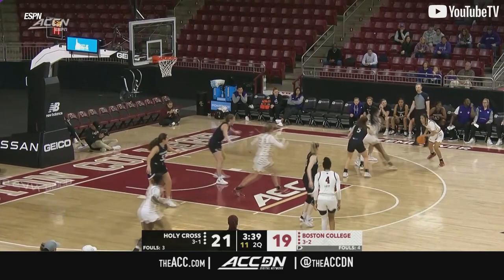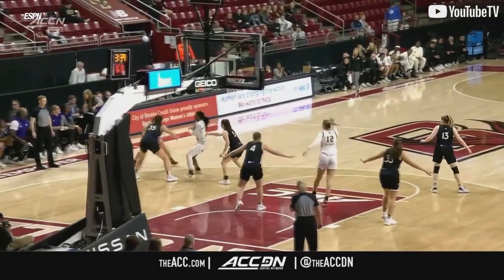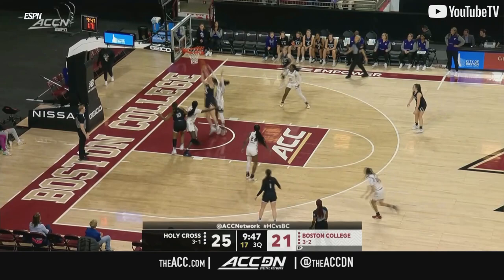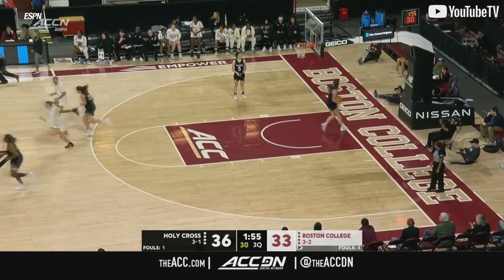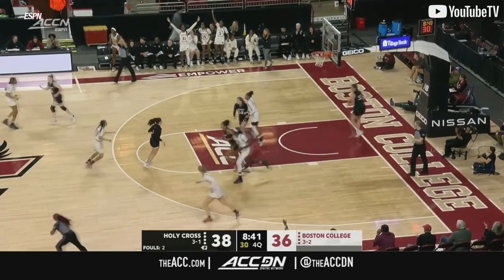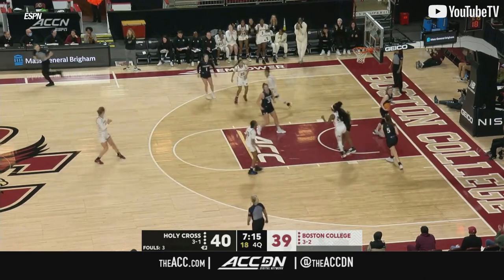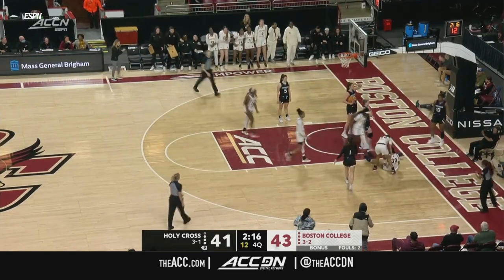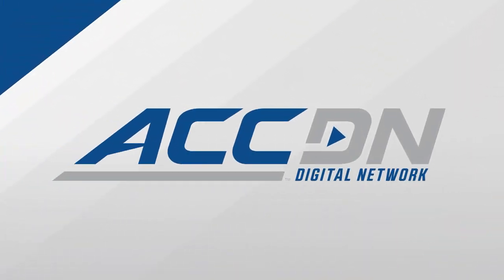Holy Cross vs. Boston College | ACC Women's Basketball Highlights (2022-23)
Holy Cross vs. Boston College: The Boston College Eagles rallied for a 52-42 win over Holy Cross on Wednesday. The Eagles trailed by 4 at the half, but outscored the Crusaders 31-17 in the 2nd half, including 18-6 in the 4th quarter. T'Yana Todd led all scorers with 20 points on 6-12 shooting in the win.